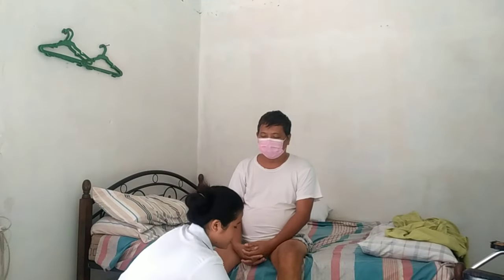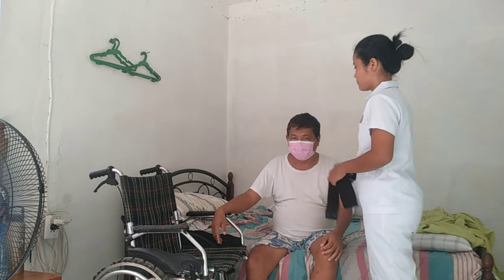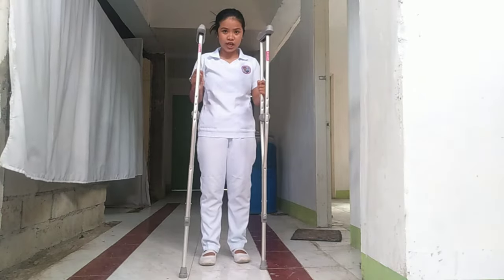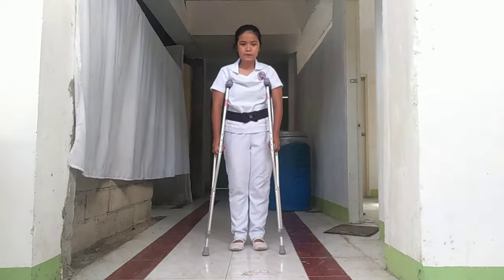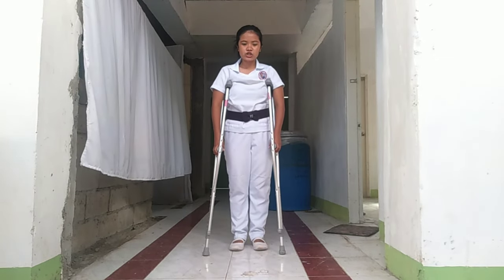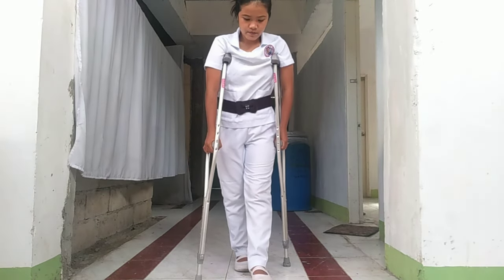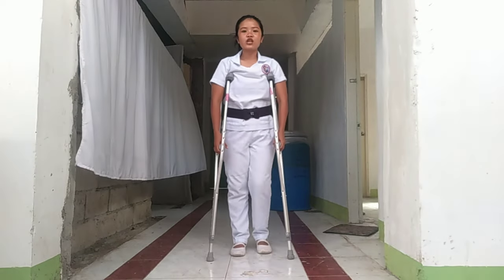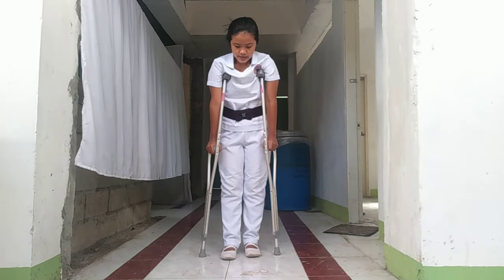Retdem | Transferring from bed to wheelchair & Using crutches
Hi guys!

In this video I am demonstrating on how to transfer the patient from a bed to wheelchair and the second video is the different gait of crutches.